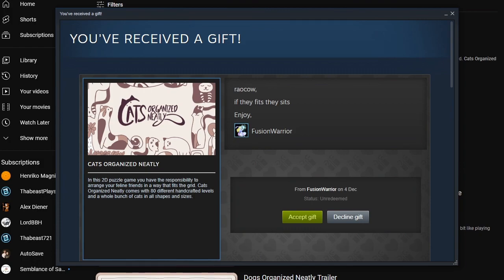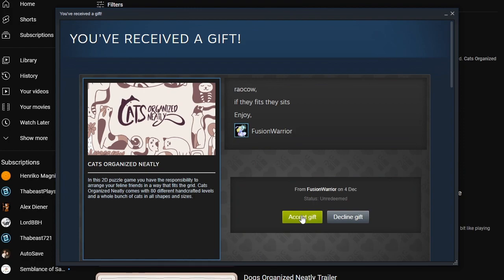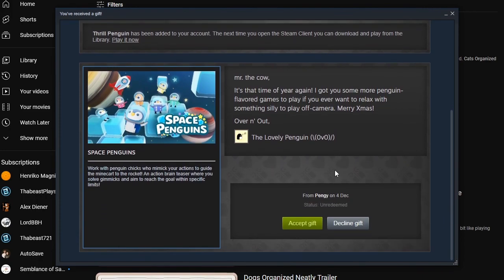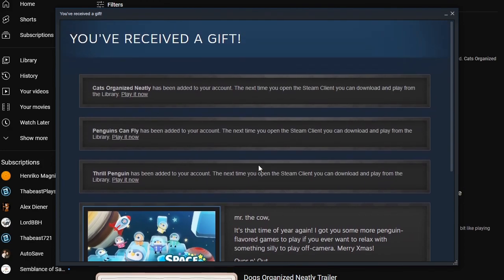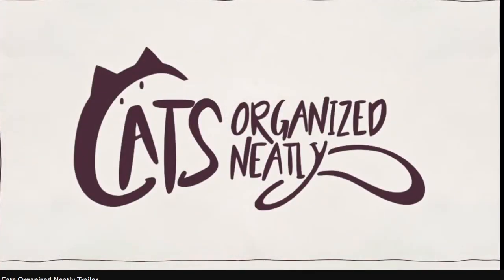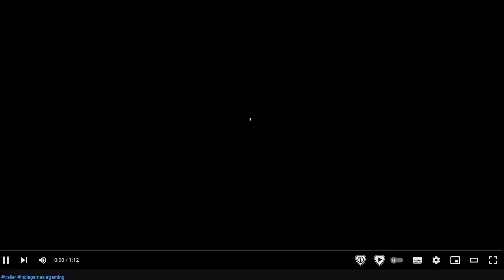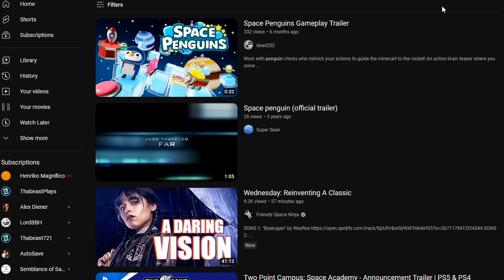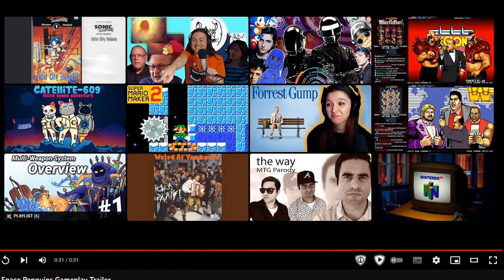Advent christmAs Classic & ambush - 4 - three games with penguins inside them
everyone has their brandings all set and ready it seems